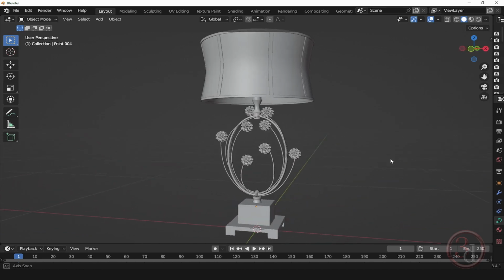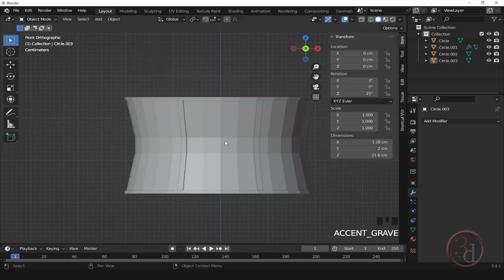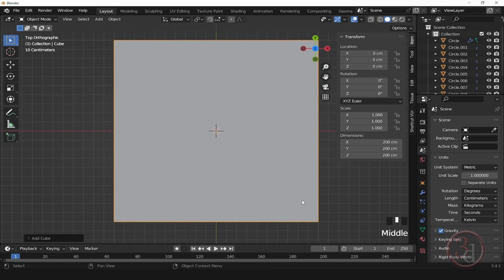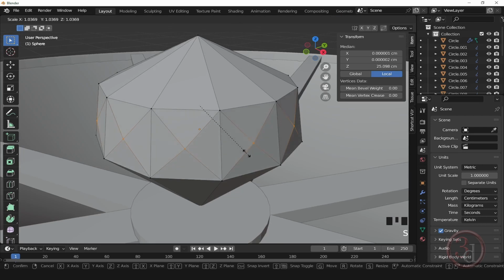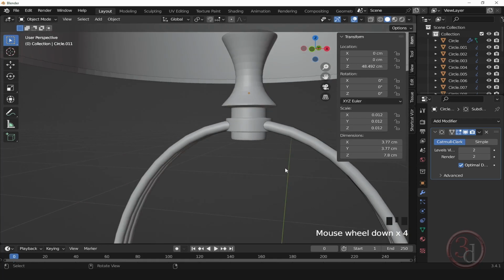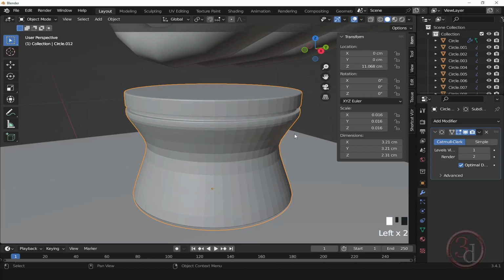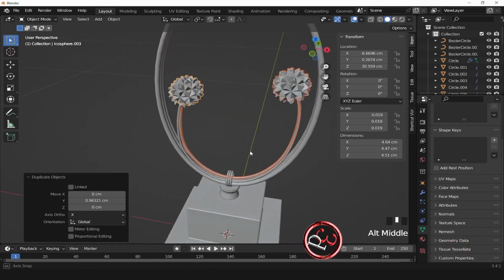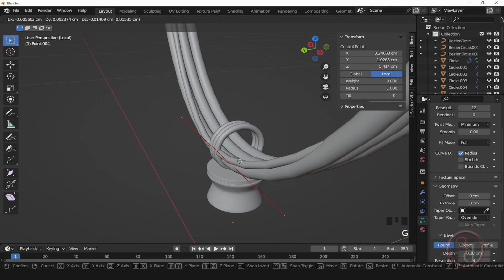Table Lamp Modeling 👍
Modeling Table Lamp in detail in Blender. Learn how to model a Table Lamp in blender